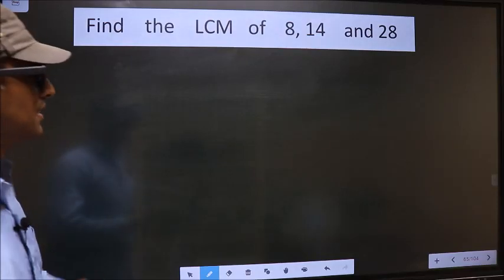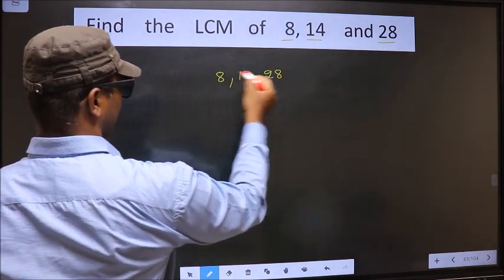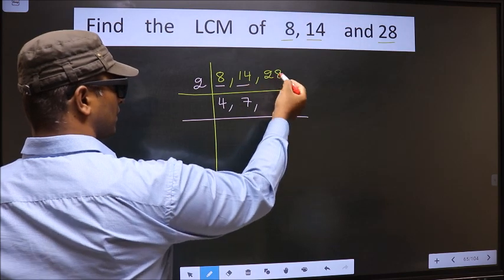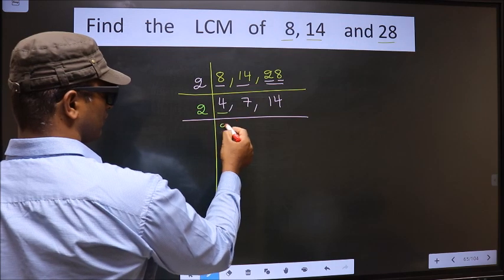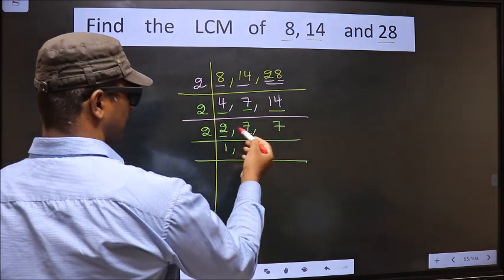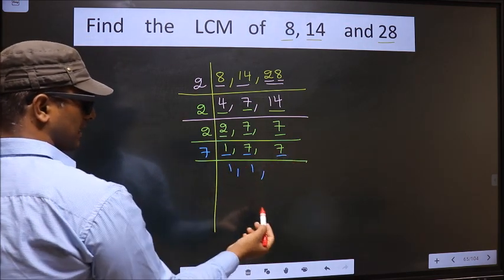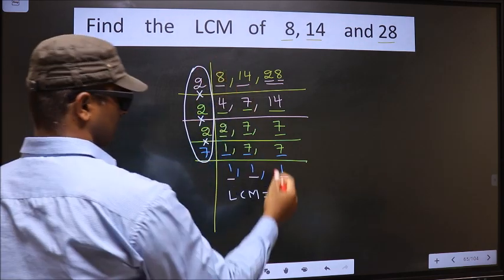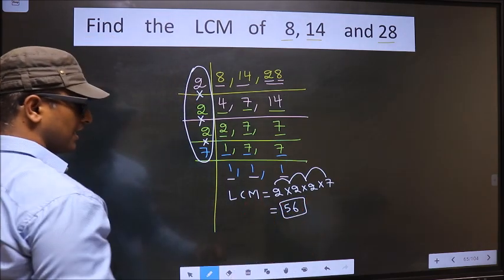LCM of 8 , 14 and 28